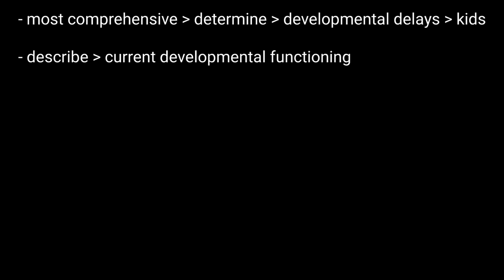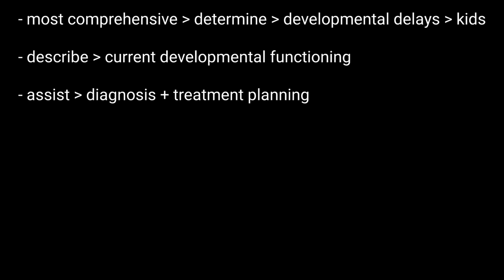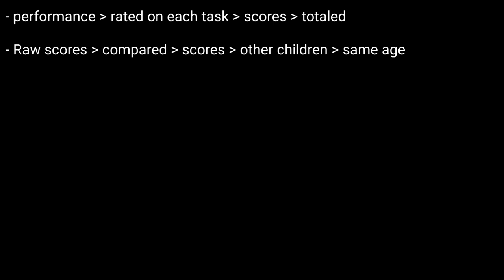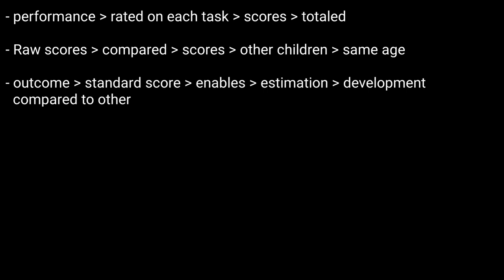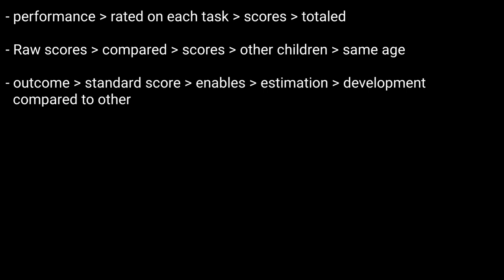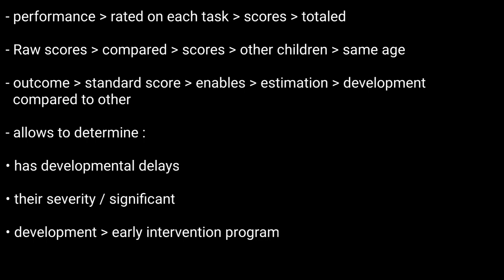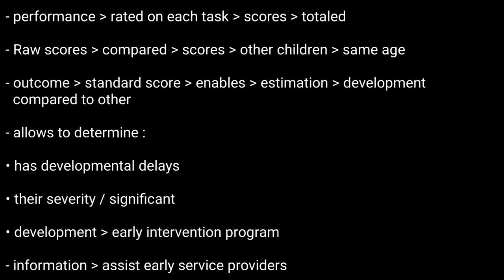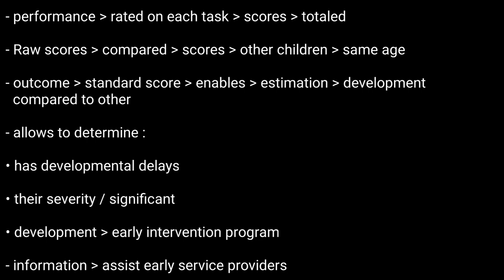Bayley Scales of Infant and Toddler Development | BSID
BSID is an assessment instrument designed to measure development of various elements of behaviour mainly. motor, ...cognitive, ...language, social-emotional, .and adaptive behavior in babies and young children

Its applicable for kids of age one to 42 months

The entire test takes about an hour to administer

How it's useful

Its the most comprehensive assessment tool for determining developmental delays in children.

So BSID is  used to...

 describe the current developmental functioning of infants

 assist in diagnosis and treatment planning for infants with developmental delays or disabilities.

How Do Examiners Use the Bayley Scales?

The examiner rates the child's performance on each task, and scores are totaled.

Raw scores are compared to tables of scores for other children of the child's age.

 This process yields a standard score

Now that score enables the examiner to estimate the child's development compared to other children his age.

This allows the examiner to determine if. the child has developmental delays,. judge how significant they are. , and develop an appropriate early intervention program for the child.

Then This information can assist early service providers with diagnosing disabilities.